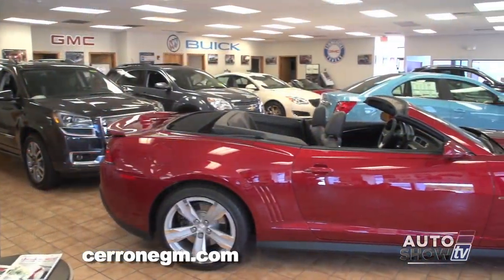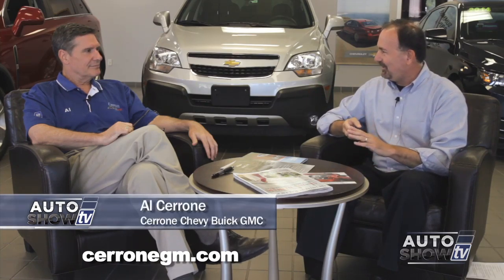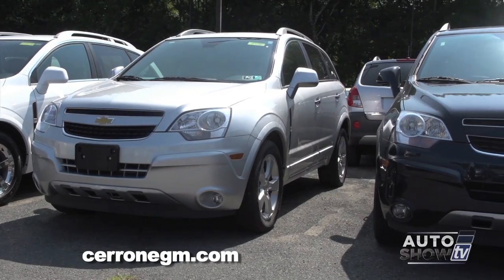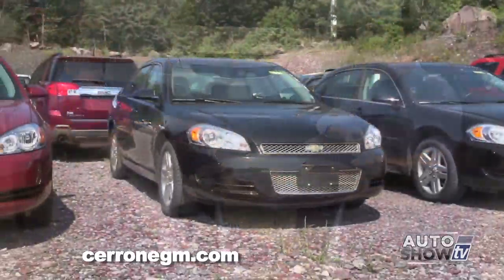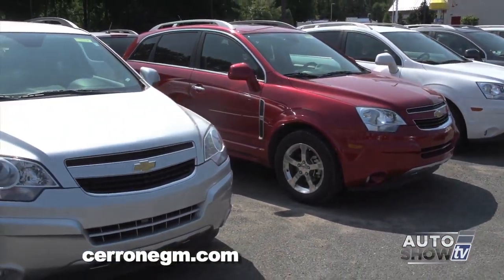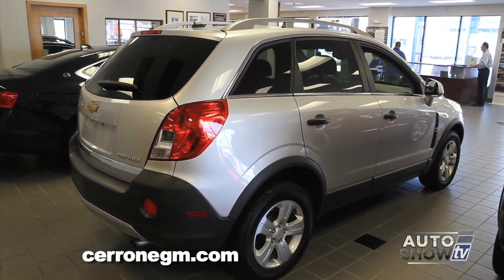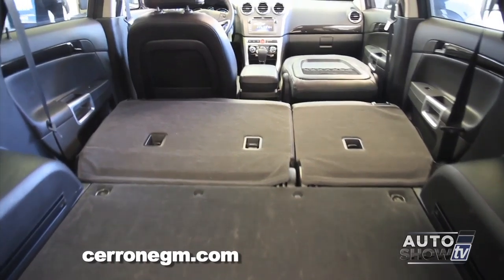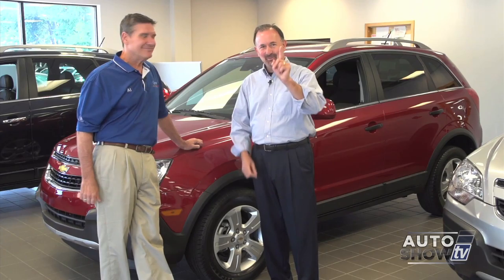CERRONE 0814 CAPTIVA